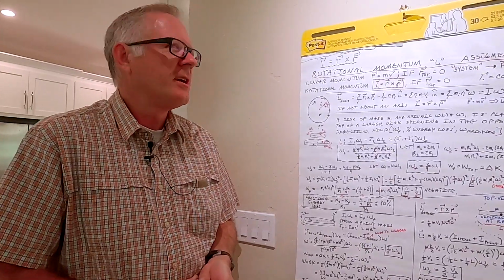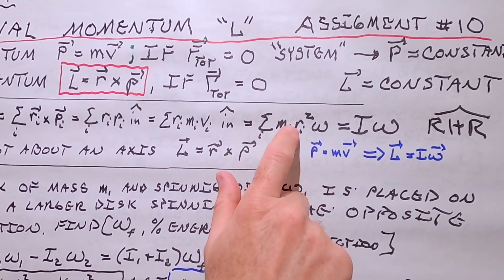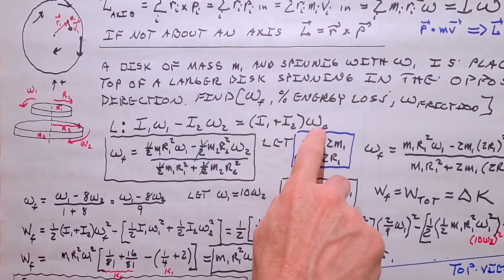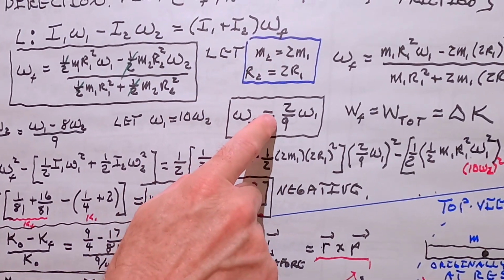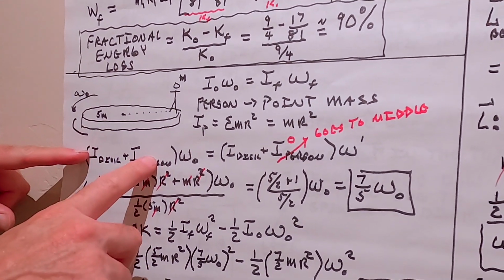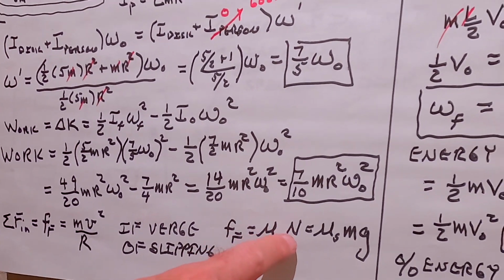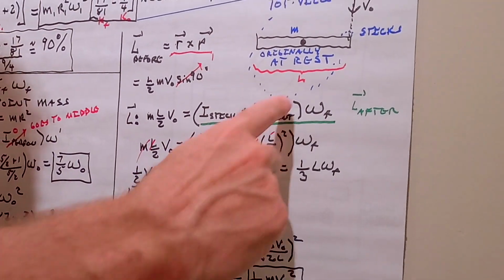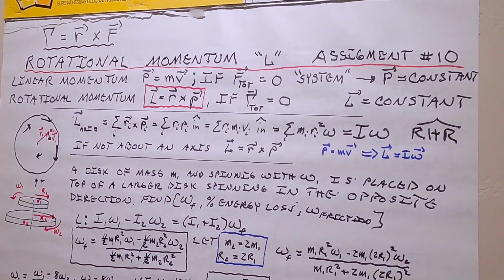Physics 4A-33 Rotational Momentum